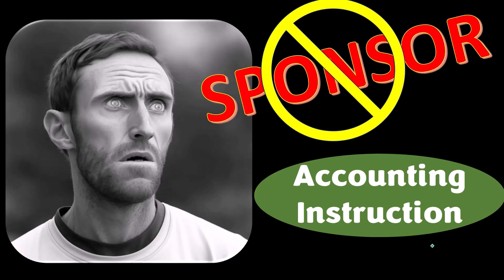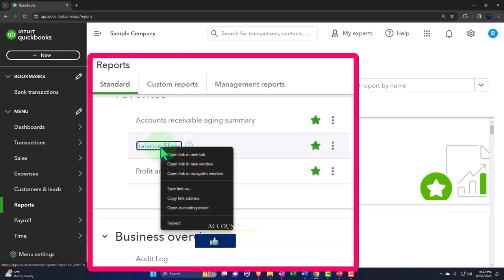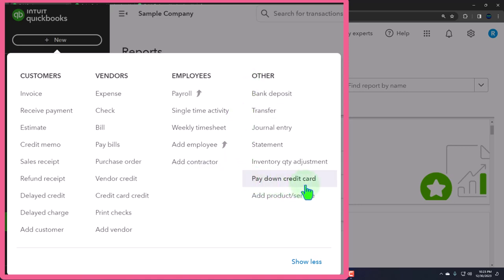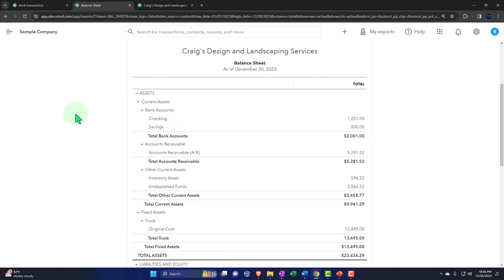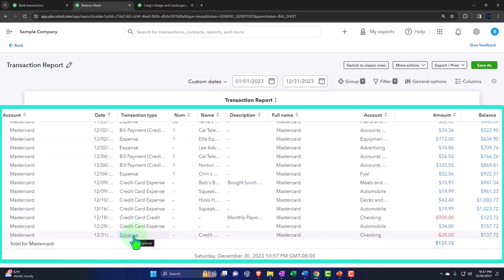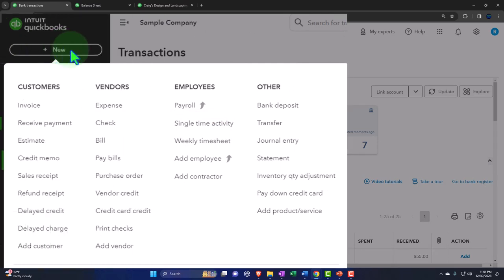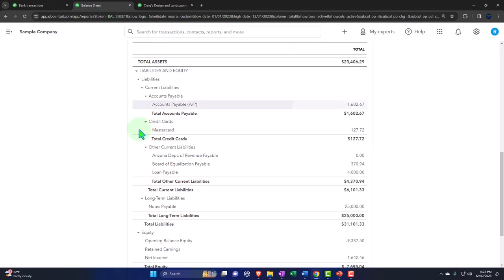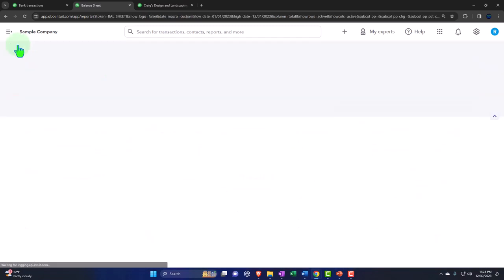Pay Down Credit Card Form 1450 QuickBooks Online 2024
Pay Down Credit Card Form